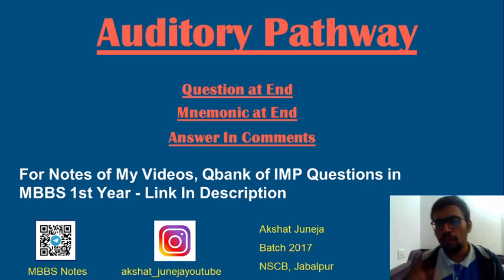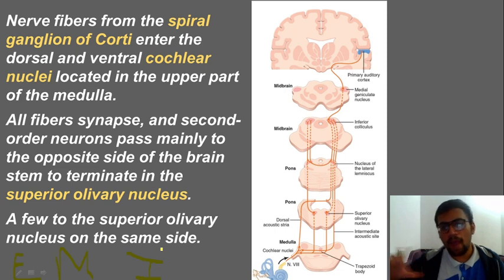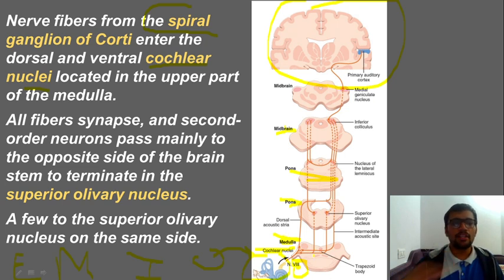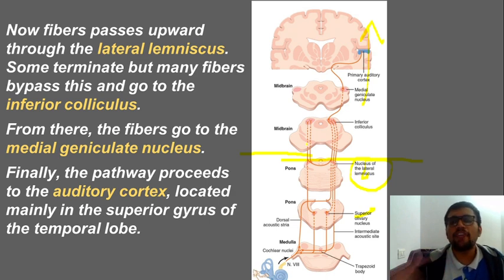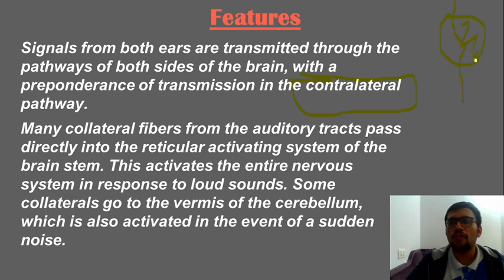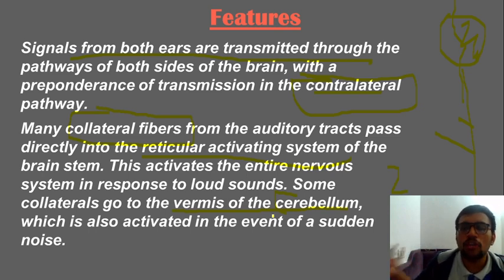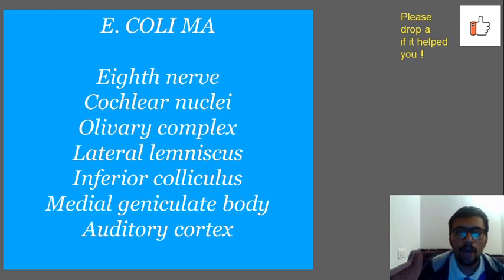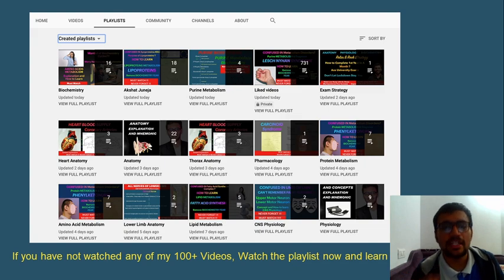Auditory Pathway | Physiology | Special Senses Physiology | Mnemonic & Mechanism of Hearing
All About Auditory Pathway | Physiology | Special Senses Physiology | Mnemonic & Mechanism of Hearing  Explanation  | No Fear of Physiology MBBS 1st Year | NEET PG NEXT

Get Video Notes & All IMP Questions for 1st Year MBBS Qbank

If link not clickable, search MBBS Notes on Telegram with the dp of channel